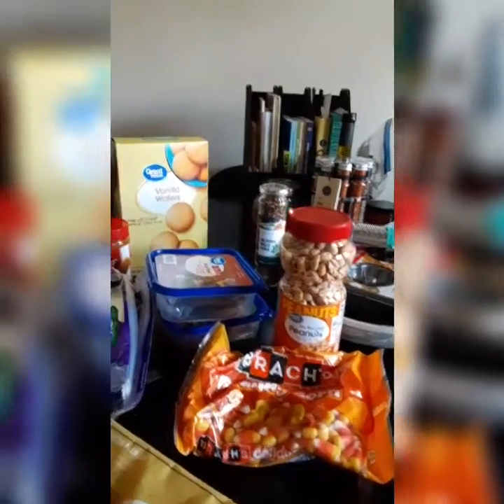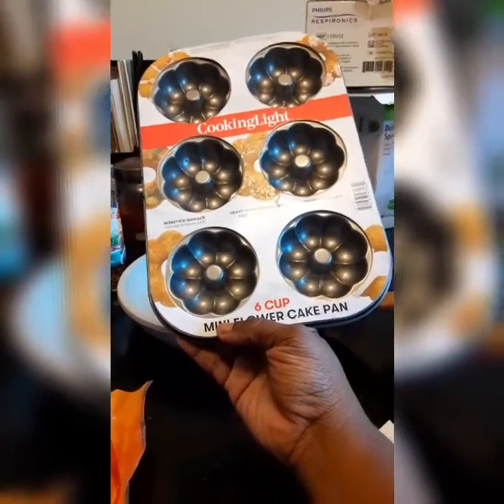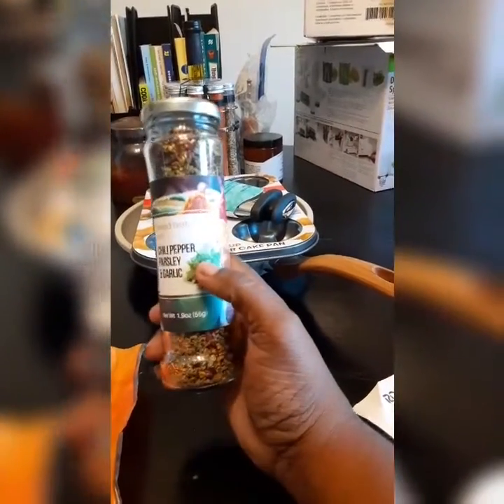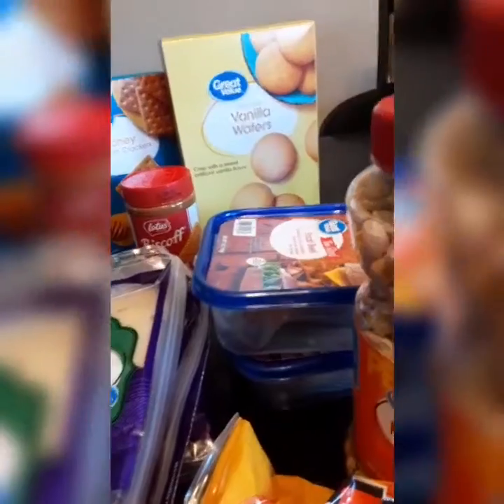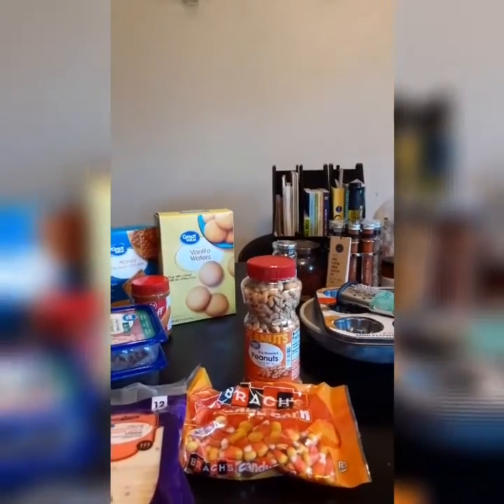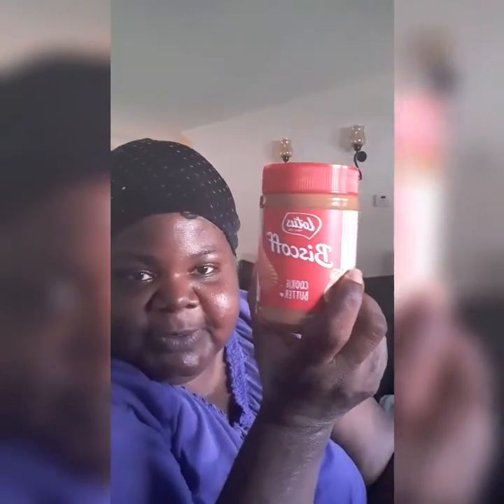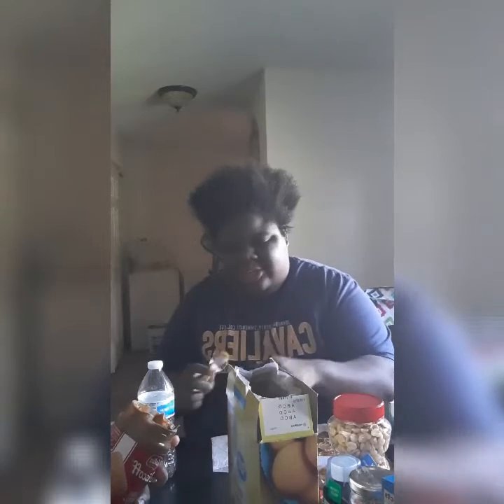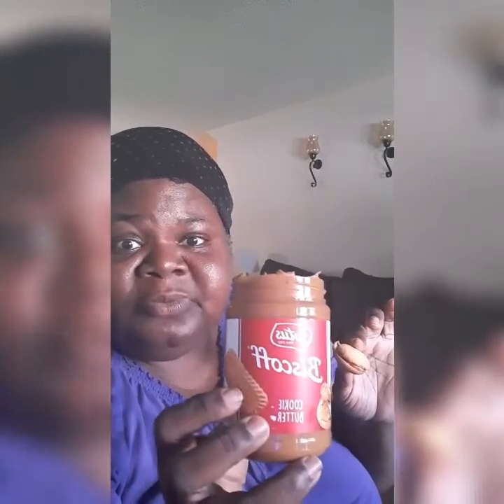grocery store haul | trying something new y'all